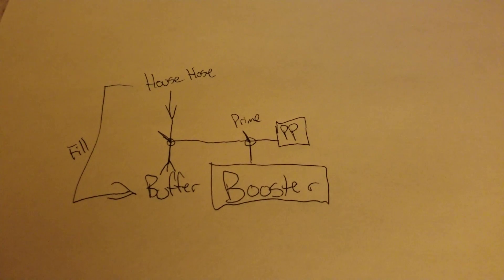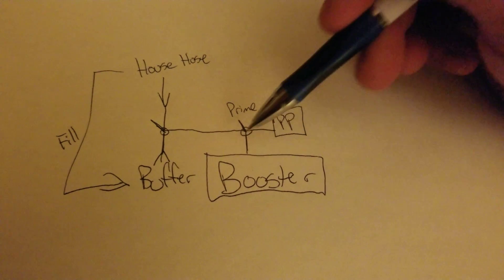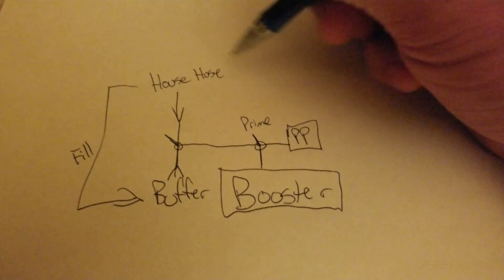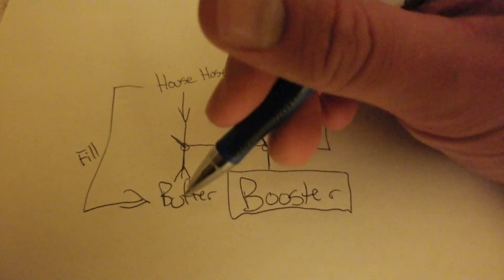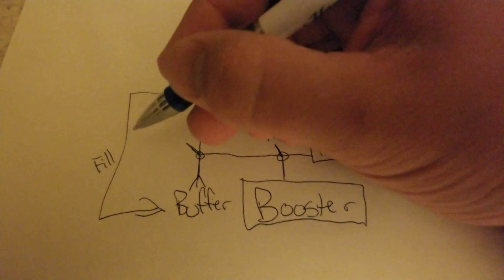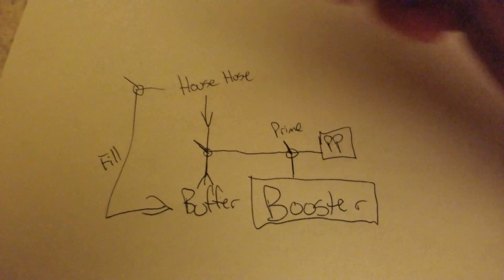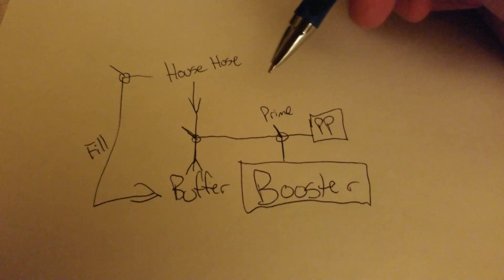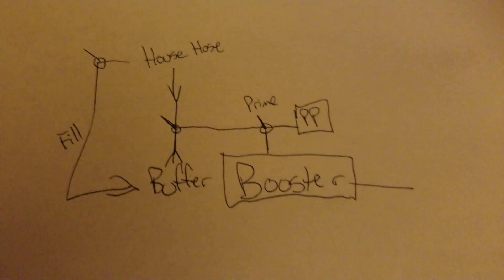How to prime booster pump system without force feeding it.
Basic diagram for how we prime our booster pumps when we don't have our supply hose connected.